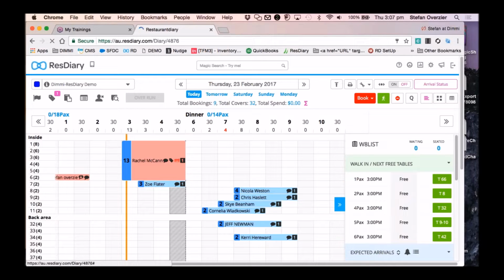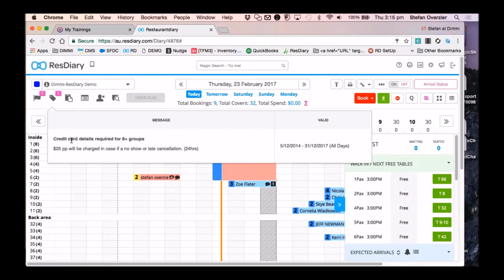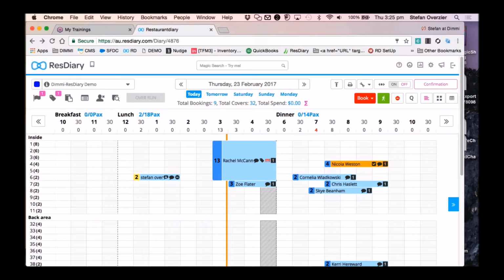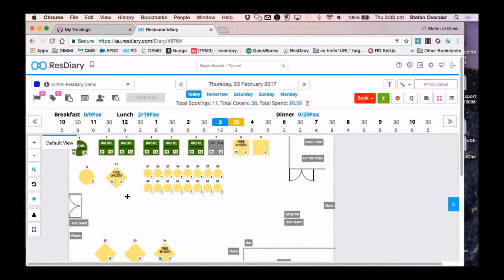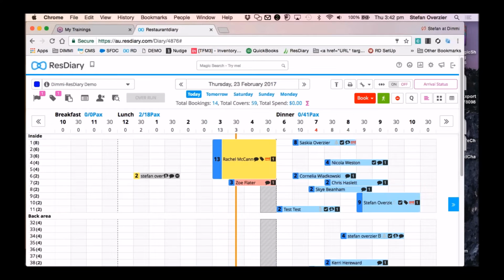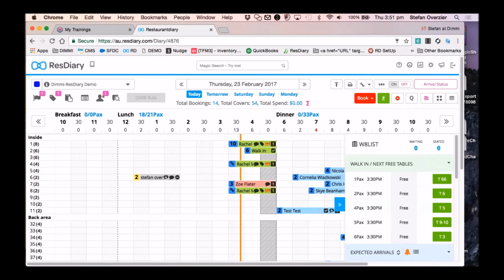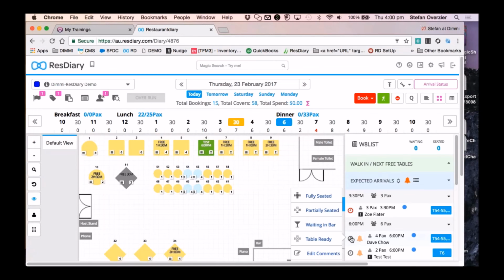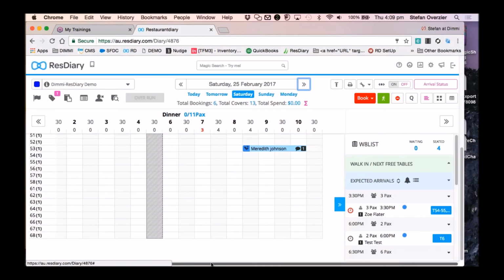Dimmi Pro Webinar: Understanding your diary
The key topics of this Webinar include:
- Logging into your ResDiary
- Understanding the Grid View, Table Plan and Running Order
- Entering a booking
- Cancelling a booking
- Editing a booking
- Creating a close-out